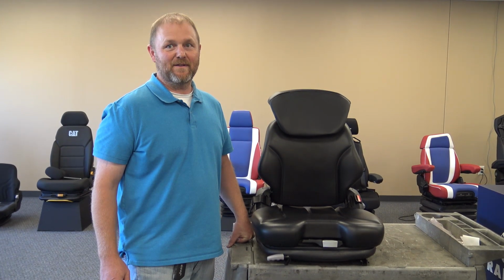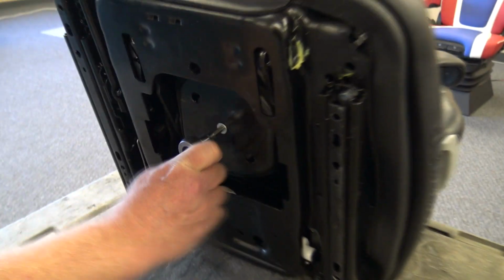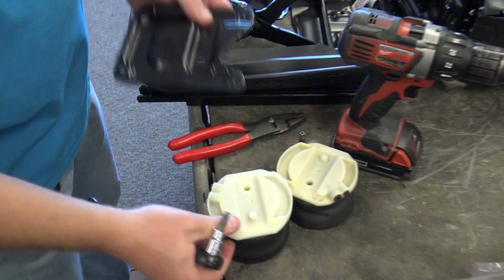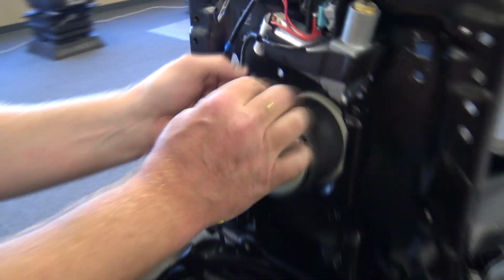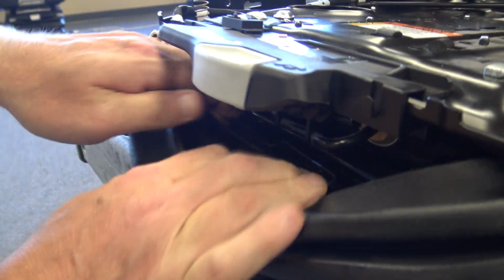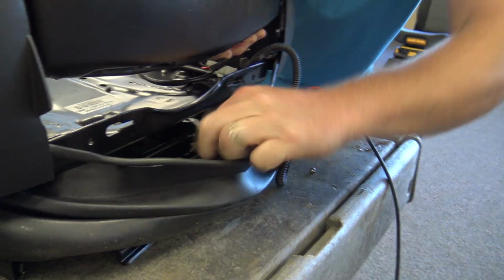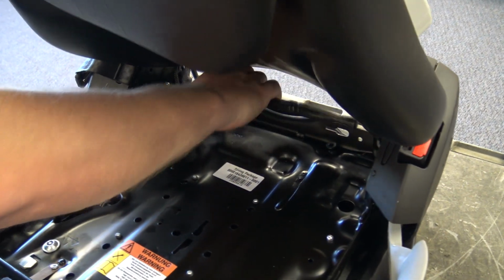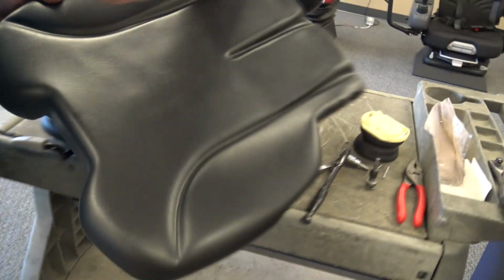Grammer Seats - MSG75 - How to Replace the Air Bag/Air Spring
For a visual aide in the repair of a MSG75 air bag (sometimes called air spring), you can utilize the video above.  The kit part number used in this video is 1104010.

To find a Grammer distributor where you can buy replacement seat or parts, please